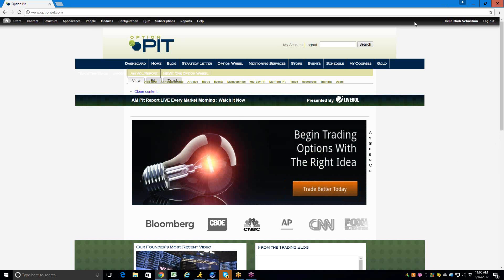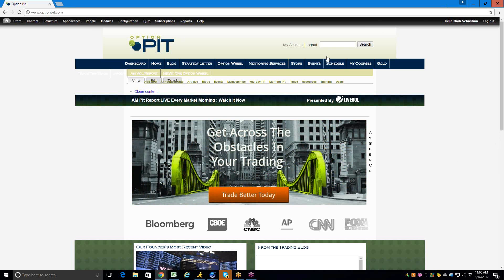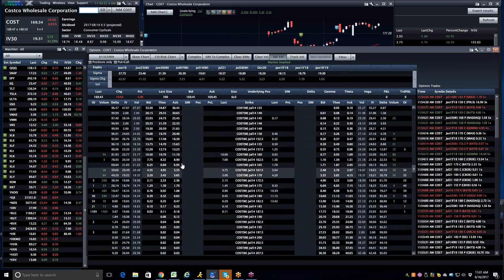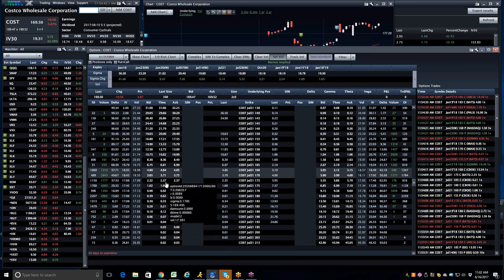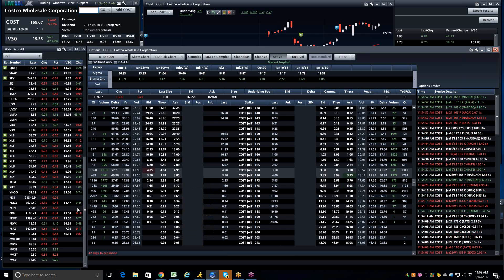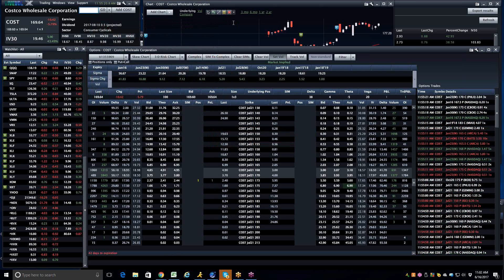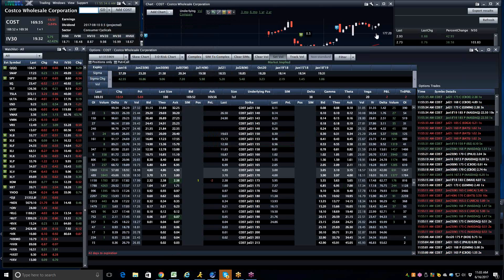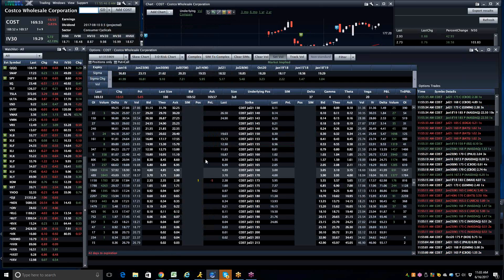Option Pit Idea of the Week COST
We like COST to turn around and think the AMZN take over of WFM should not push the stock down 6%